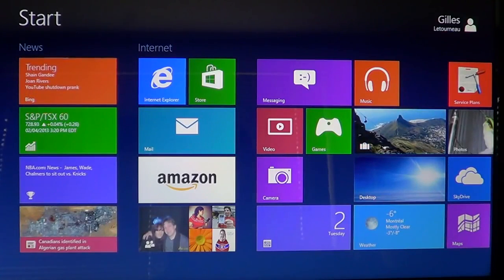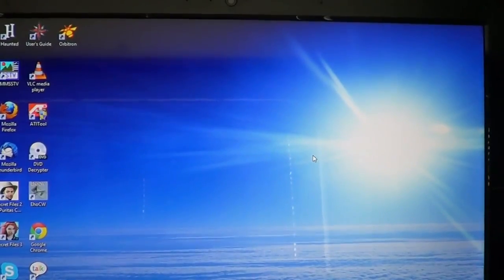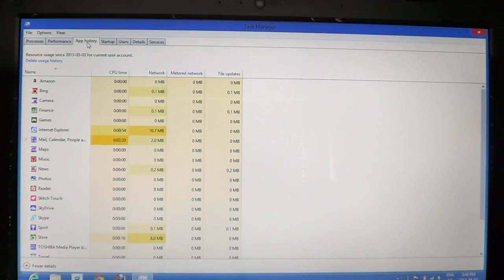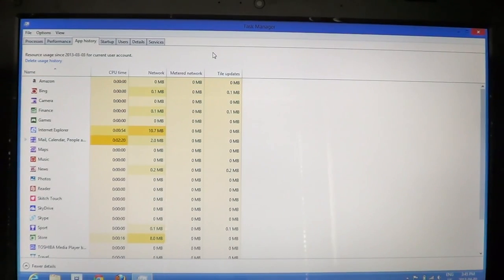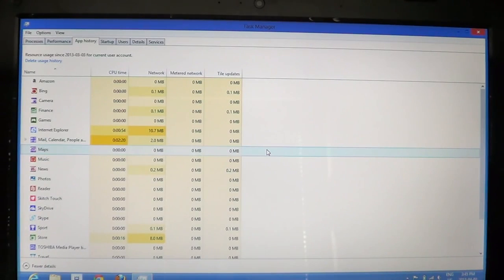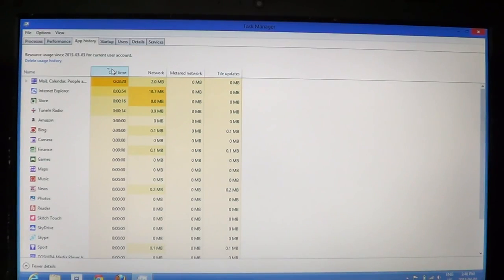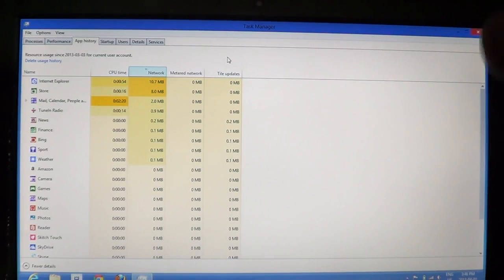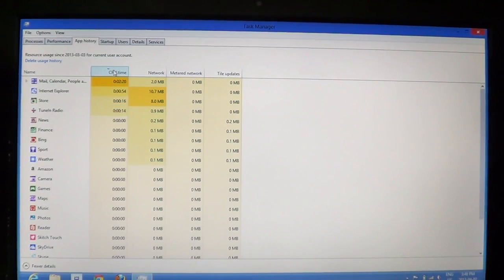Windows 8 - Task Manager - App history tab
App history explained in the task manager